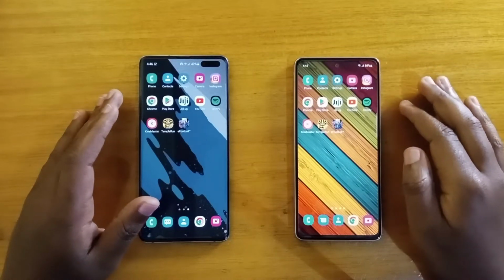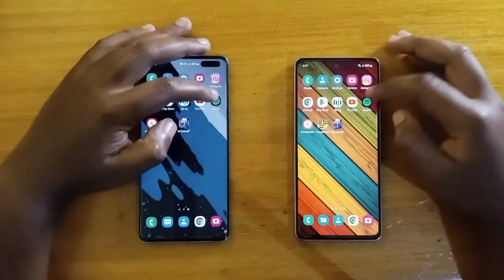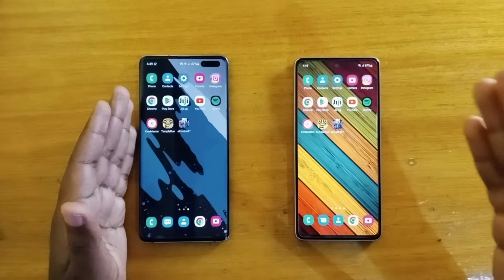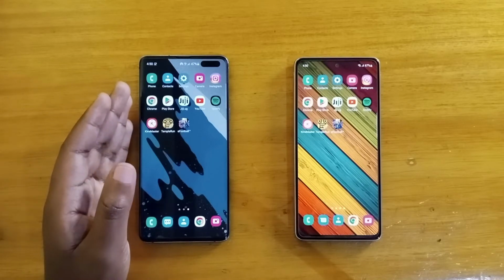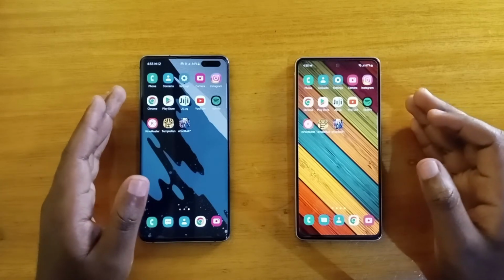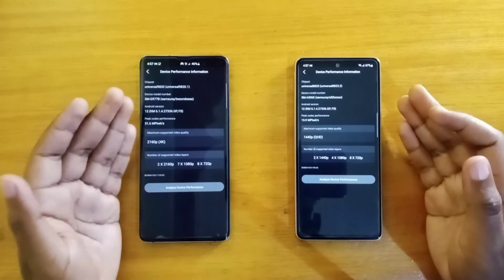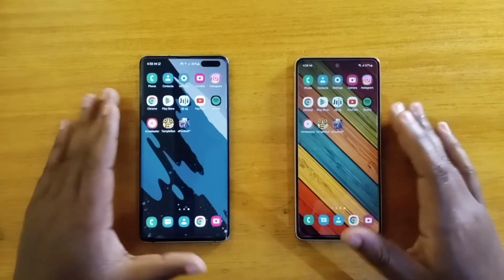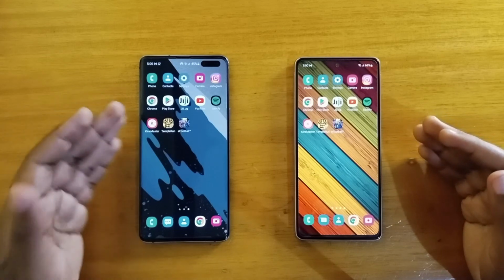Samsung galaxy s10 5g vs Samsung galaxy a53 5g | speed test and full comparison.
full comparison between the Samsung galaxy s10 5g and galaxy a53 5g.